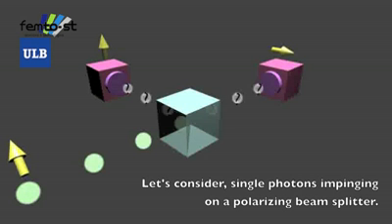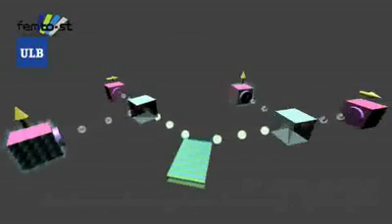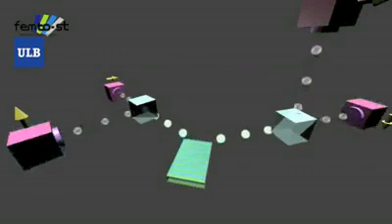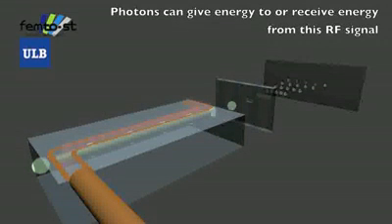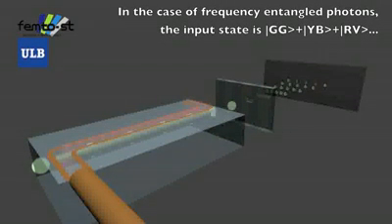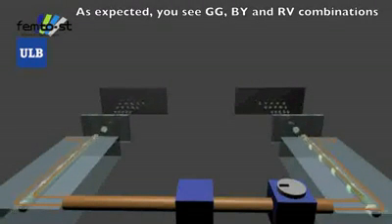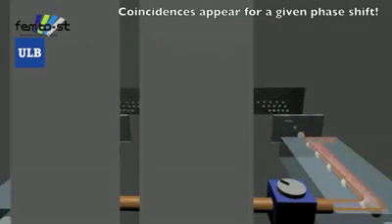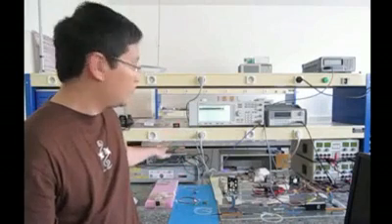Implementing two-photon interference in the frequency domain with electro-optic phase modulators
Video abstract for the article 'Implementing two-photon interference in the frequency domain with electro-optic phase modulators' by the Laurent Olislager, Ismaël Mbodji, Erik Woodhead, Johann Cussey, Luca Furfaro, Philippe Emplit, Serge Massar, Kien Phan Huy and Jean-Marc Merolla (Laurent Olislager et al 2012 New J. Phys. 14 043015).